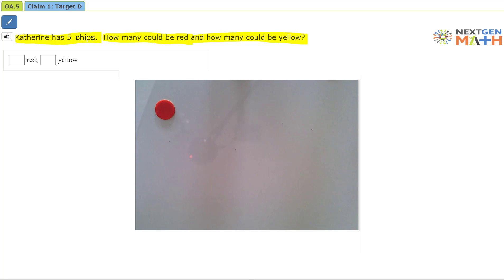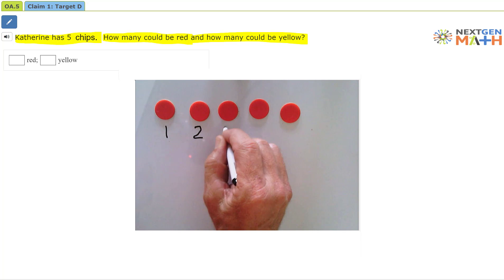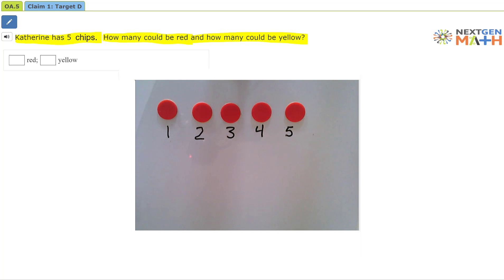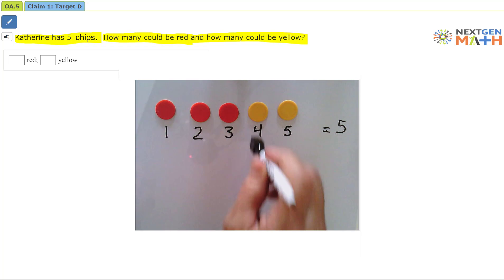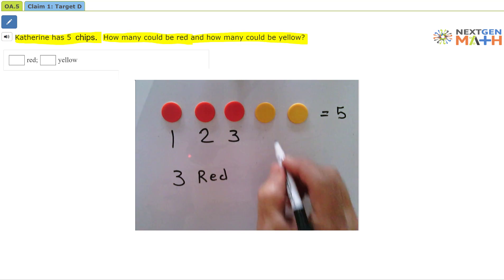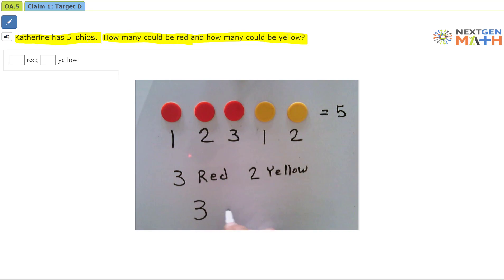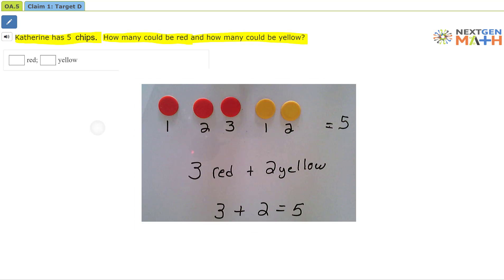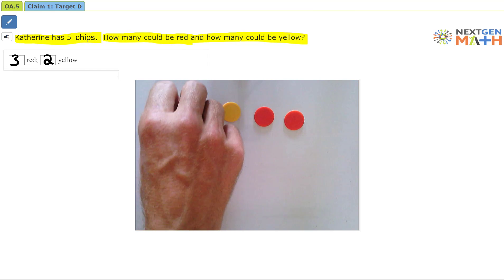K O 5 (7)